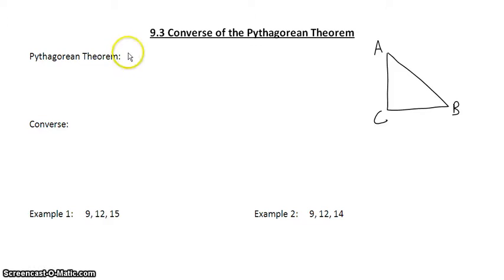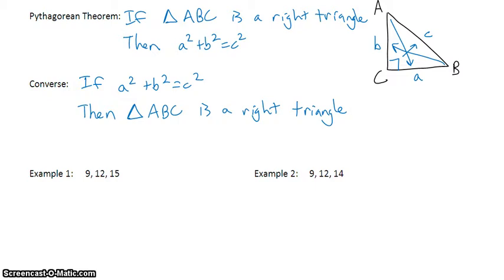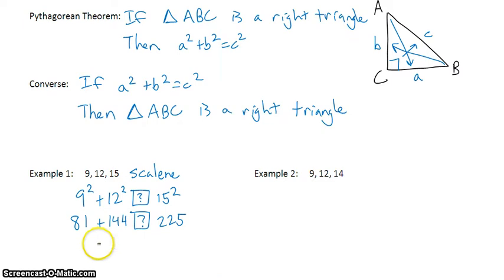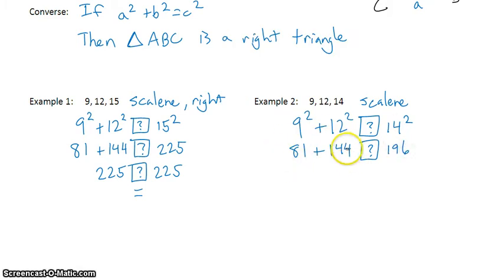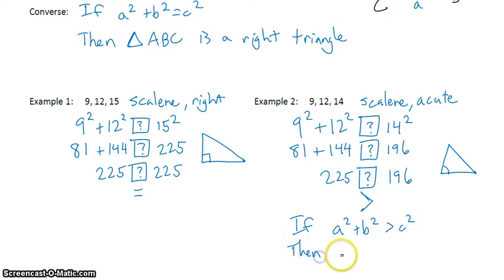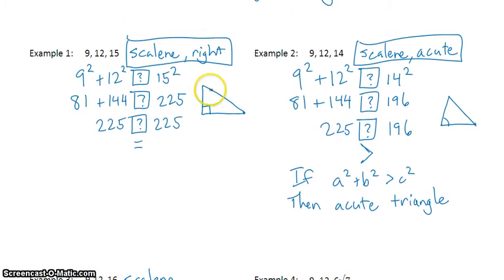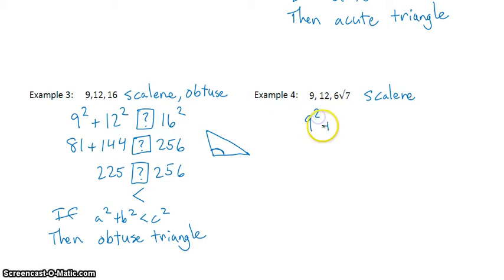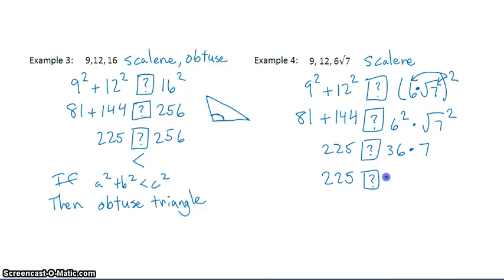9.3 Converse of the Pythagorean Theorem